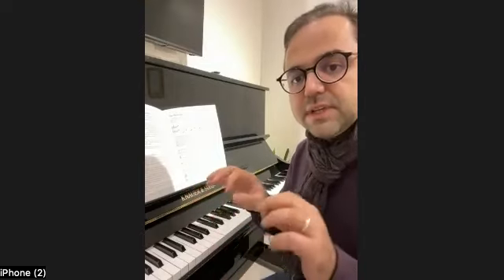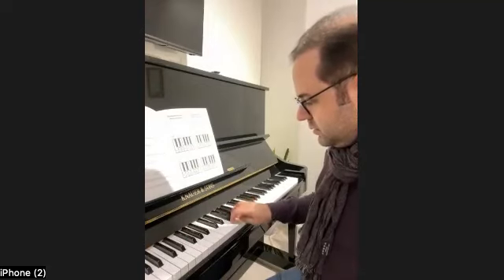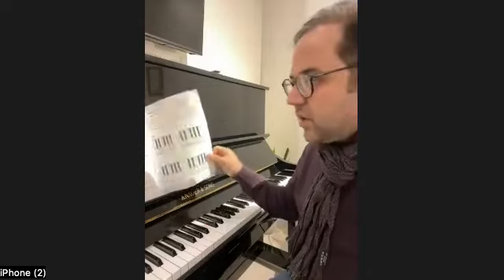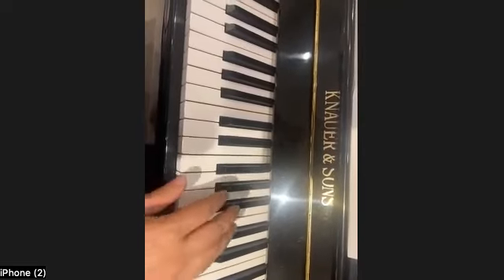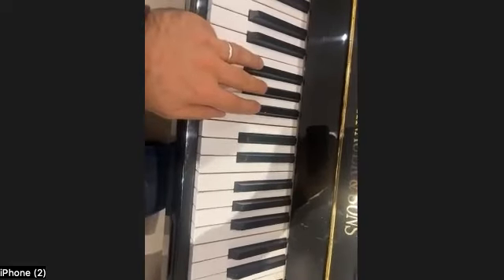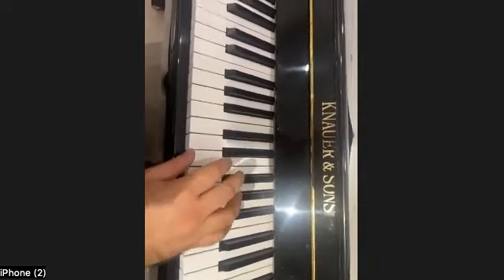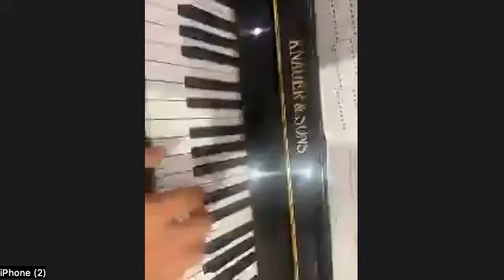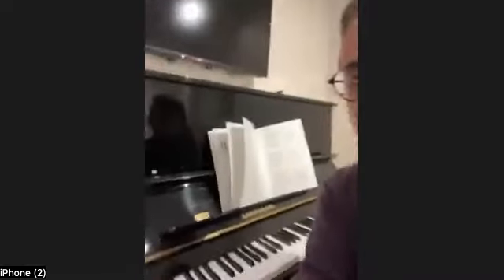New Method of Playing Scales on the Piano, Pooyan Azadeh's Book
3rd International Rast Music Congress (IRMC)
Playing Scales fluently,
New Method of Playing Scales Easily on the Piano.
By Pooyan Azadeh

Playing scales is an essential subject for the technical training of every pianist in all musical styles. That is why there are already numerous books and methods on this subject. The aim should be to achieve fluency across the entire keyboard, to become familiar with dynamic gradations and different tempi and to develop an understanding of tonality.
This method by pianist and music teacher Pooyan Azadeh helps learners of all ages to find an easy approach to playing scales with its systematic approach. The new approach makes it easier to get to know the key pattern with the characteristic arrangement of the black and white keys.